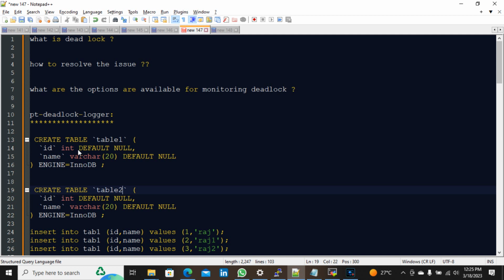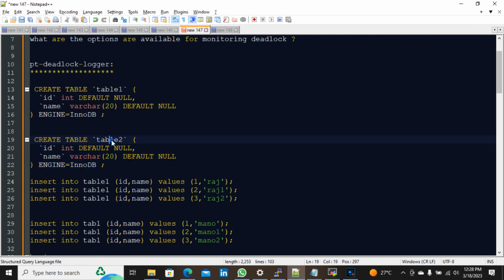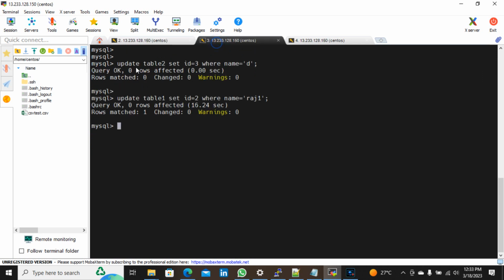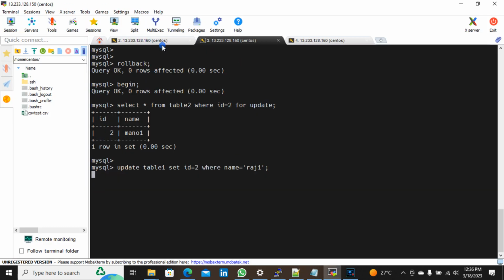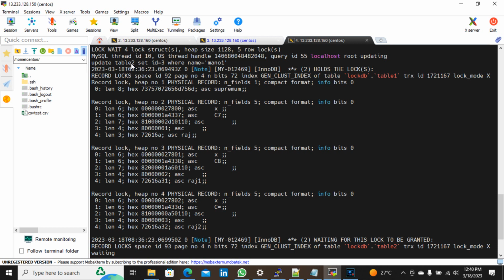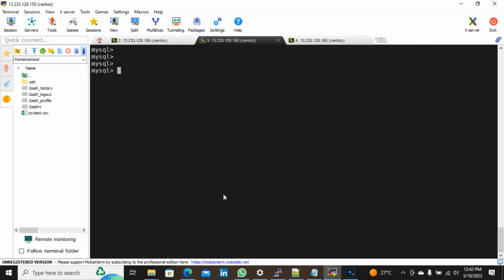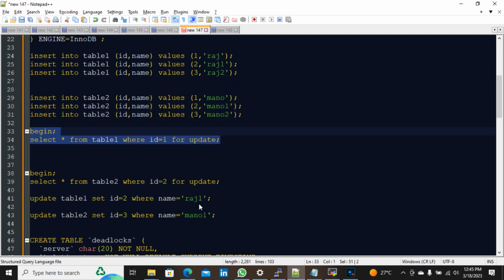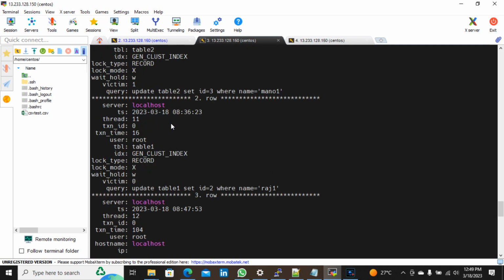how to pt-deadlock-logger tool ? & what is deadlock in mysql ?